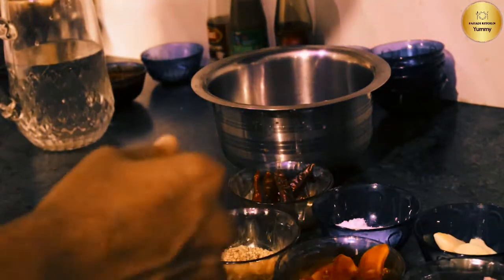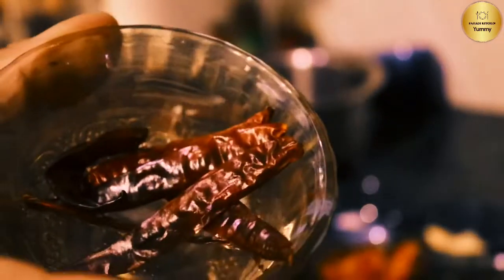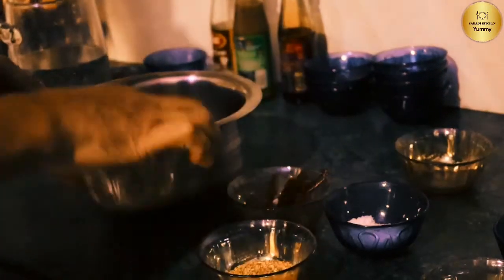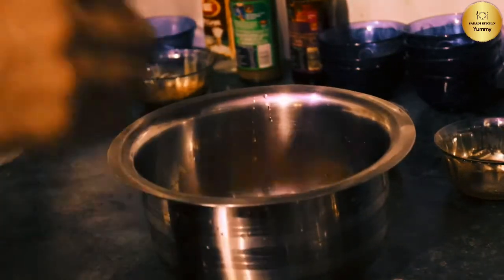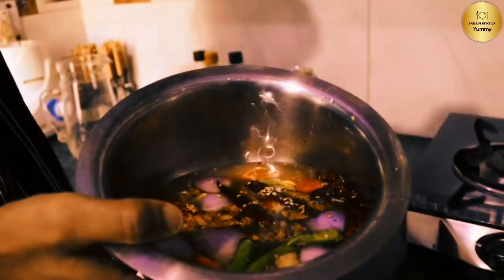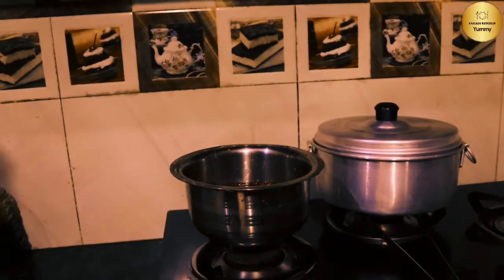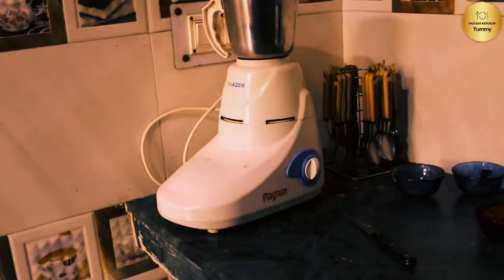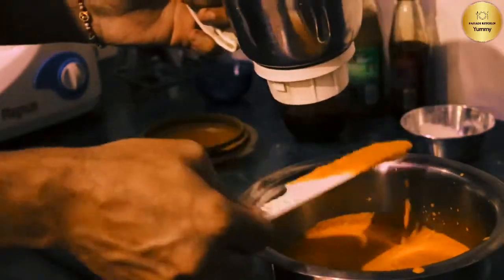Momos Chutney | मोमोस चटनी | Homemade |Recipe |Praveen Prasad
INGREDIENTS
2 cup water2 cup water
3 tomato, ripened3 tomato, ripened
1 medium size onion
4 dried red chilli4 dried red chilli
4 clove garlic4 clove garlic
1 inch ginger1 inch ginger
50 gm white till
 salt as needed
1 tsp Turmeric power
1 tsp Red chilli powder

INSTRUCTIONS
firstly, in a deep bottom pan, take 2 cup water and add 3 tomato, 4 dried red chilli.onion white till,garlic,ginger, gren chilly
boil for 10 minutes or till tomatoes start peeling its skin.
cool down the blanched tomatoes and chilli.
once it is cooled down, remove the skin of tomatoes.
additionally add 1 tsp sugar, 1 tsp vinegar, ¼ tsp salt and 1 tsp soy sauce.
blend to smooth paste without adding water.
finally, momos chutney is ready to enjoy with wheat momos or veg momos.

Don't forget to Pin this post to save it for later.
We'd love to know your thoughts about this dish! Please leave a comment or share a video on Facebook or Instagram with the hashtag